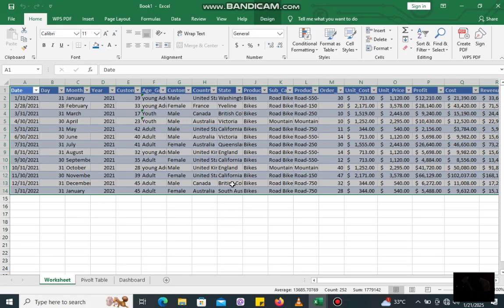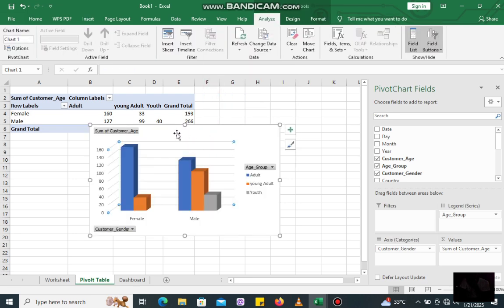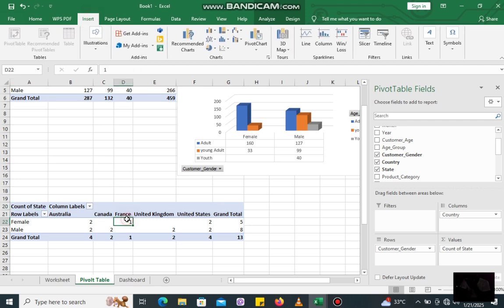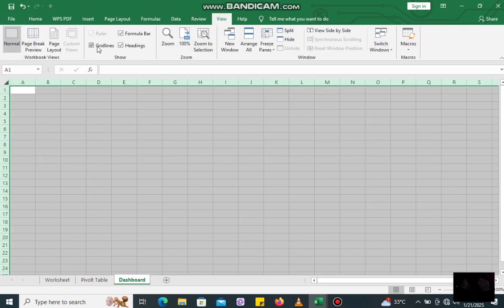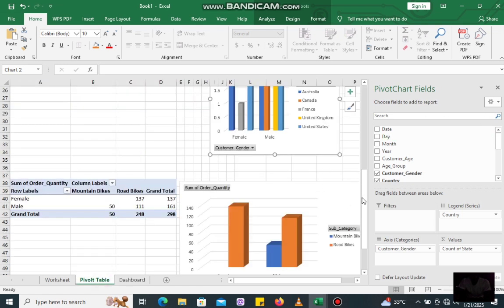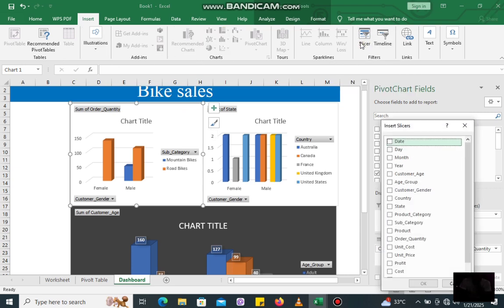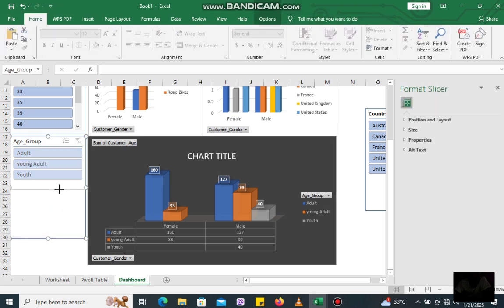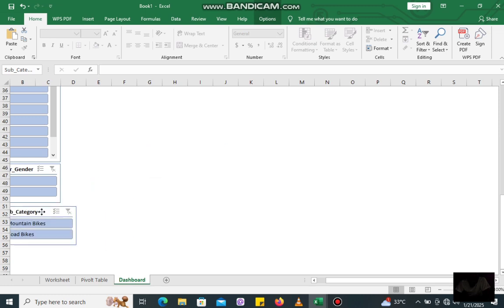DAY 22 CREATING DASHBOARD